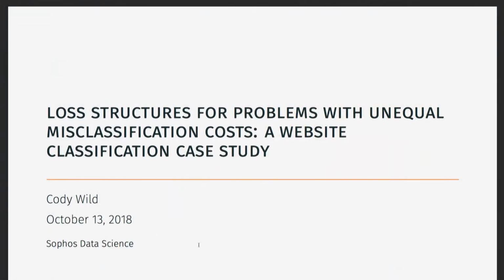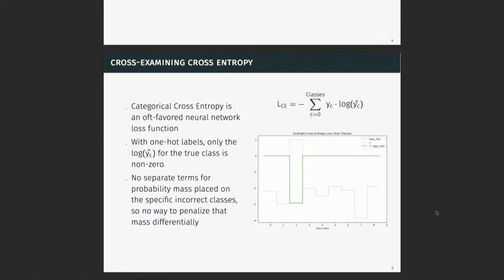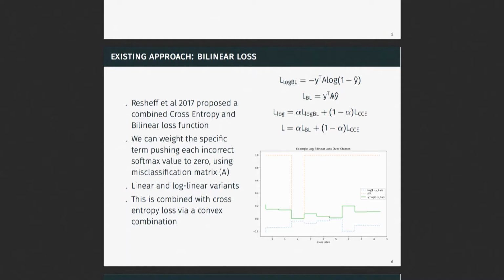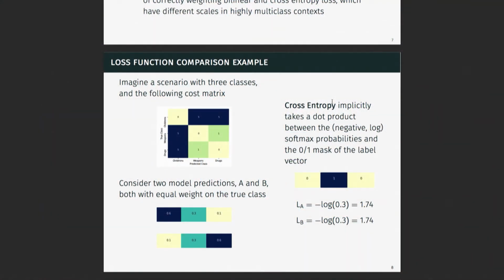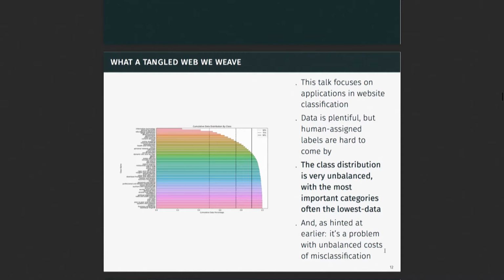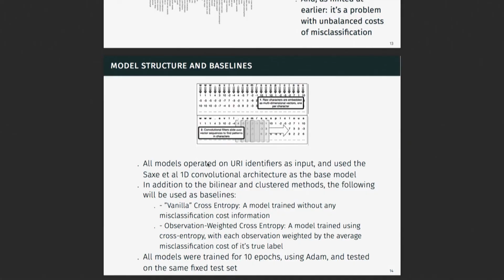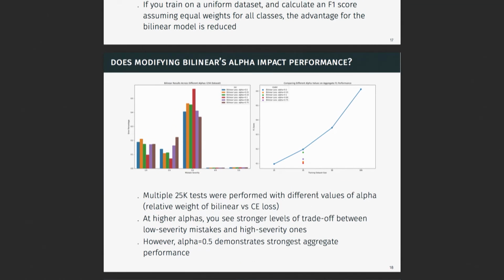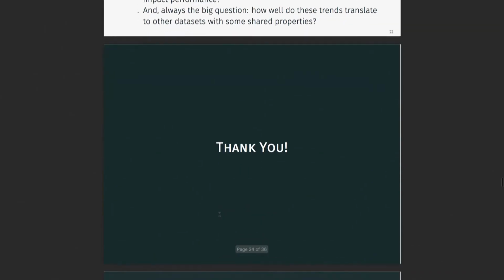Some Mistakes are More Mistaken Than Others: Using Cost-Matrix Clustering to Address Misclassificati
CAMLIS 2018, Cody Wild, Sophos
Some Mistakes are More Mistaken Than Others: Using Cost-Matrix Clustering to Address Misclassification Cost Asymmetries in Website Content Classification (slides

Website content classification has several salient characteristics as a machine learning problem, but perhaps the most salient is that it is a multi-class classification problem with nonuniform and asymmetric misclassification costs. Misclassifying a news site as a business site is a much less serious error than misclassifying a pornographic site as children’s entertainment, and we would like our model’s training objective to reflect that. However, because categorical cross-entropy loss - the standard for neural network models - works by simply increasing the log-probability of the true class, rather than directly penalizing incorrect classes, it offers no straightforward mathematical way to incorporate misclassification costs as loss weights .

 This talk will review existing methodology for incorporating misclassification costs into models, and also propose a novel approach called CCAL: Cost Cluster Auxiliary Losses. This method clusters output classes into groups of mutually low misclassification cost, and then trains the model using the cross-entropy loss on the fully granular category classes, as well as cross-entropy loss against the courser group labels, at multiple levels of granularity. The intuition behind CCAL is that these auxiliary losses implicitly give the model information about which mistakes are worse than others by giving some positive gradient weight to misclassifications that are still in the same supercluster, and do so in a way that is easier to tune because all auxiliary losses are in the form of cross-entropy, rather a poorly scaled mix of linear and cross-entropy losses, as in Resheff et al’s bilinear approach. The talk will conclude by discussing cost structures where one would expect CCAL to perform well or poorly, and examine whether it can be effectively used as a form of curriculum learning.